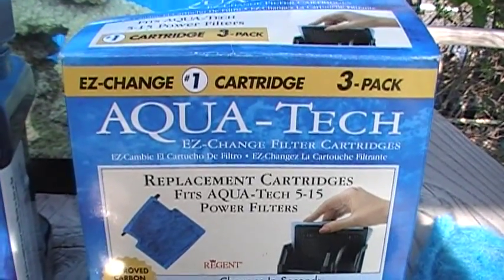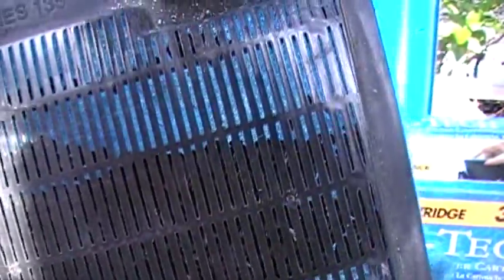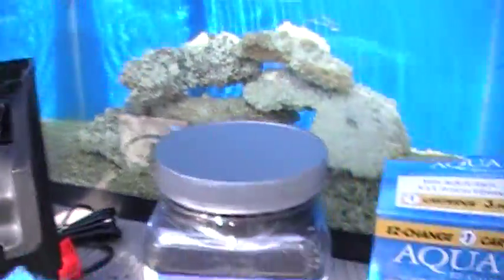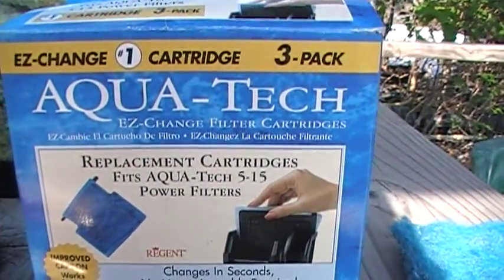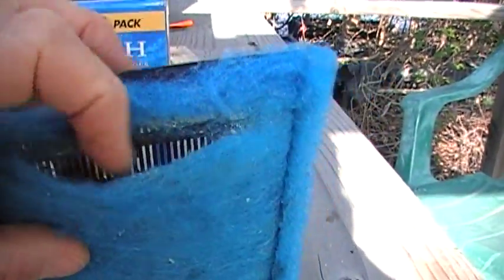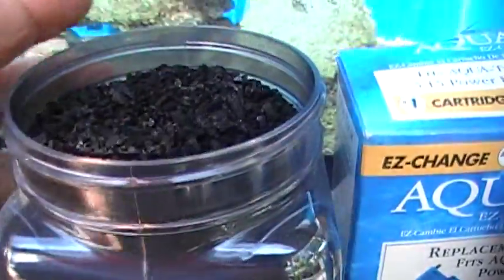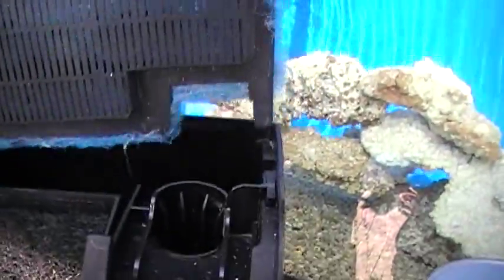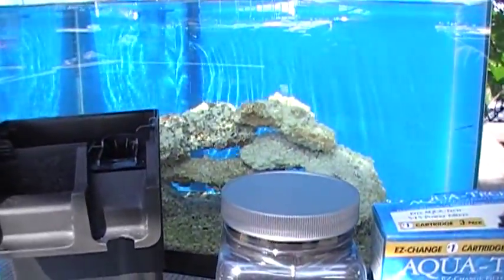Nano Lagoon (12): Filter $$ Saver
Recycling the Nano Lagoon filter cartridge is simple and economical.

Once a month, remove the blue filter cartridge from your Aquatech 5-15 filter box.  Be sure to rescue any adhering amphipods by gently brushing them back into the aquarium.  Next, rinse the carttridge thoroughly under a hose or strong faucet, making sure to blast away all of the detritus, slime and bacteria.  Then set the filter aside for a few days to let it dry completly.

Next, make an incision in the blue fibrous material near the top of the filter catridge using a razor, box cutter or scissors.  Dump out all of the old carbon granuals and discard them.  Replace these with one teaspoon full of new activated carbon granules from Aquatech (or equivalent product from another manufacturer).  [The activated carbon costs about $6.00 per bottle at Wal-Mart, and will last a long time.] The recycled filter is now ready to reuse.

Don't worry about losing the beneficial bacteria when you clean and dry out a filter cartridge.  After a month or so of operation the Nano Lagoon is already filled with beneficial bacteria.  They are in the water, in the sandbed, on the glass and in the rockwork.  Some of these bacteria will quickly colonize the new or recycled filter pads as they are introduced every month.